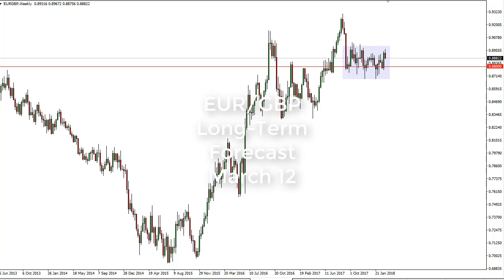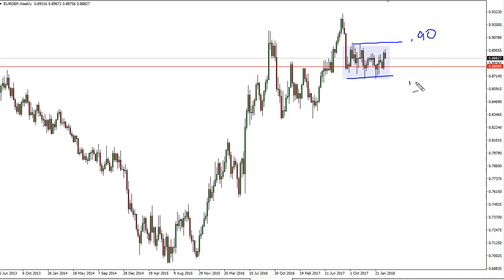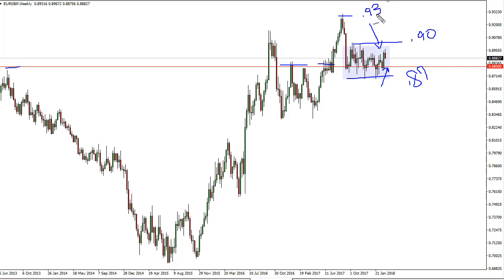EUR/GBP Technical Analysis for the week of March 12, 2018 by FXEmpire.com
The EUR/GBP pair showed a bit of volatility during the week, initially trying to rally but rolling over at the 0.90 reason... For the full article go - EUR/GBP Forecast March 12, 2018, Technical Analysis.Find more information about Forex and Commodities News Technical Analysis Fundamental Analysis and Brokers on FX Empire